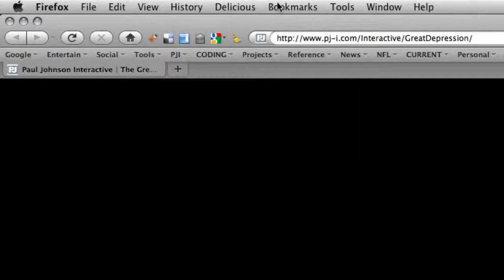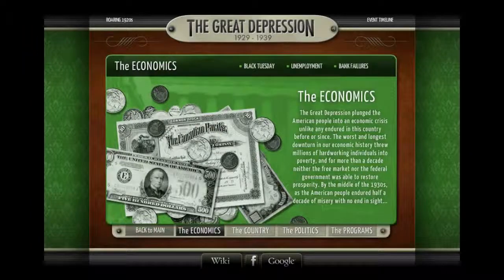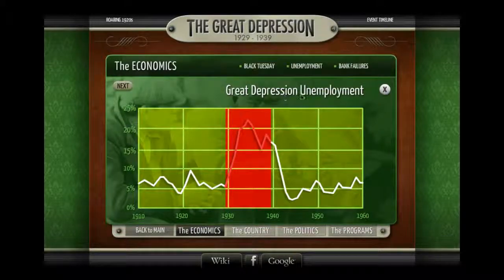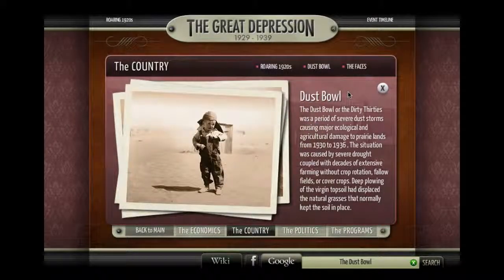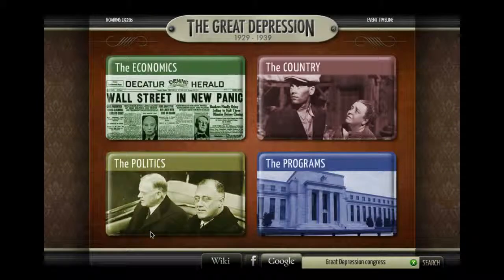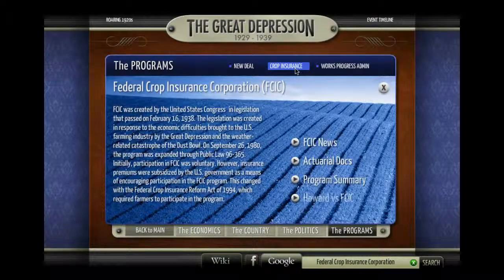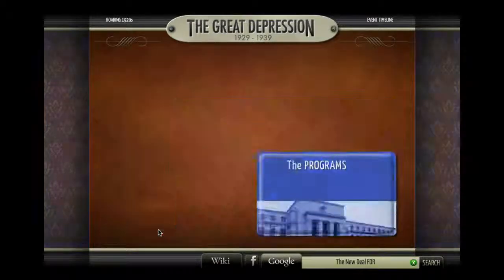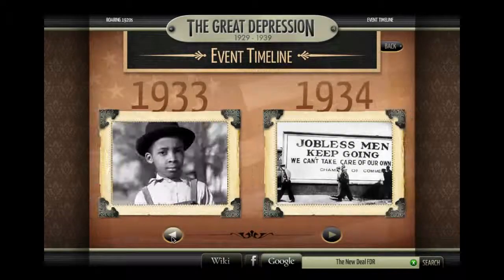The Great Depression e-Learning Application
The Great Depression is a Flash e-learning application. The Great Depression was a severe worldwide economic depression in the decade preceding World War II. It was the longest, most widespread, and deepest depression of the 20th century, and is an example of how far the world's economy can decline...